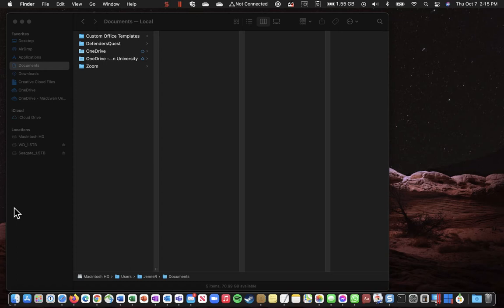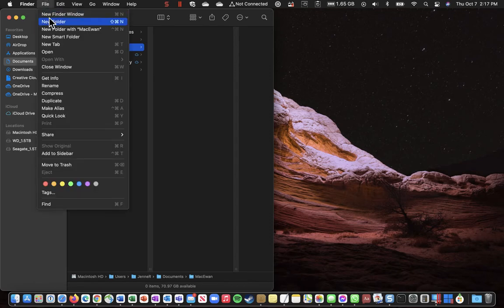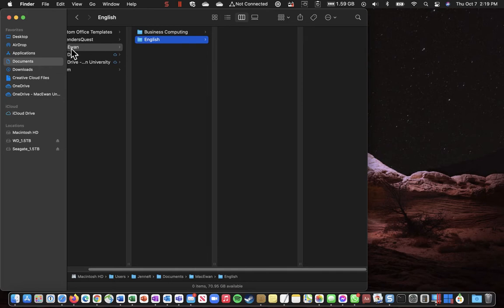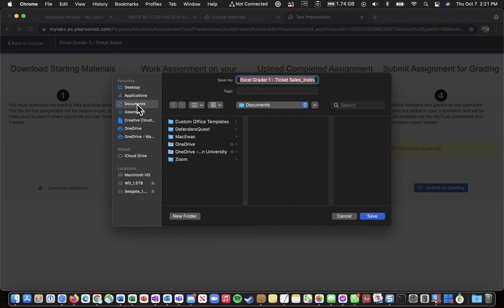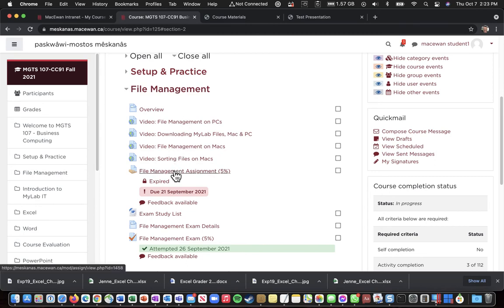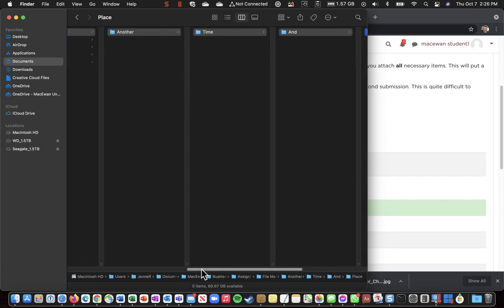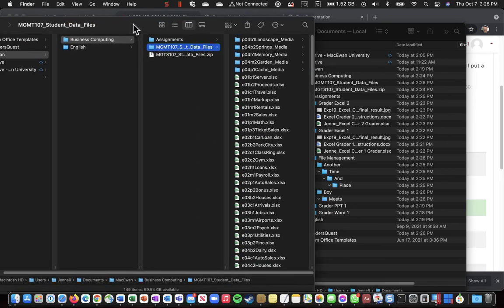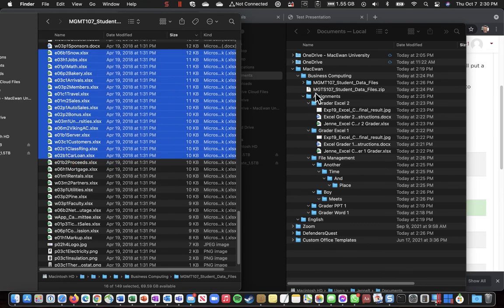Mac File Management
0:00 MacOS file management basics
2:54 Creating Grader folders (if the course uses Graders)
4:35 Downloading Grader files  (if the course uses Graders)
8:06 Downloading Student Data Files (for the File Management Assignment)
9:32 Tips on how to start the File Management Assignment